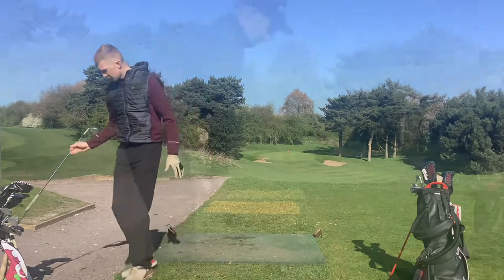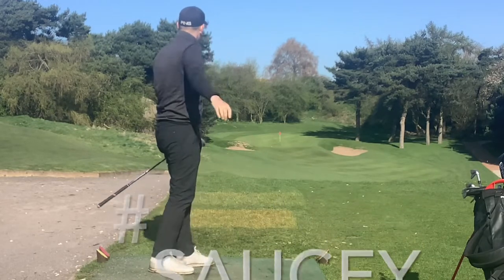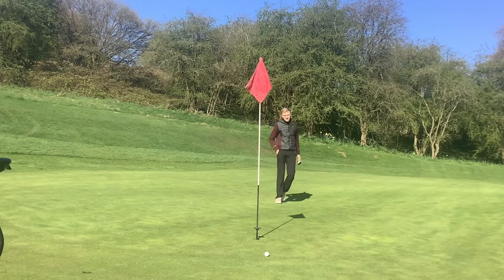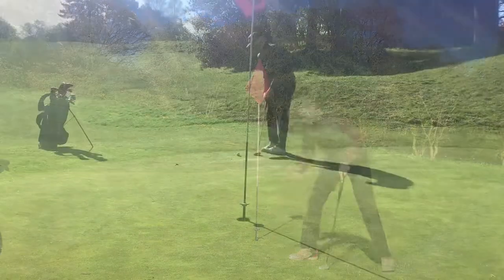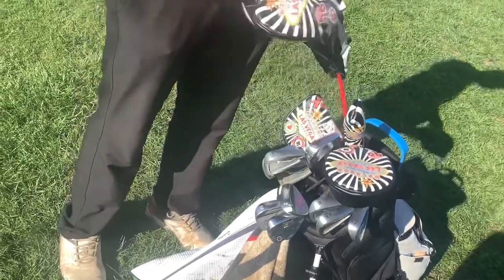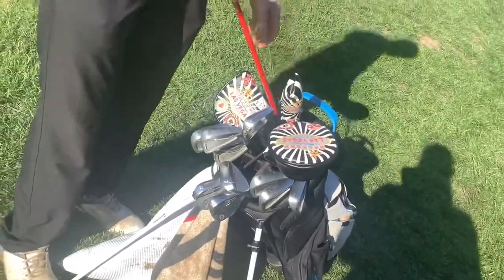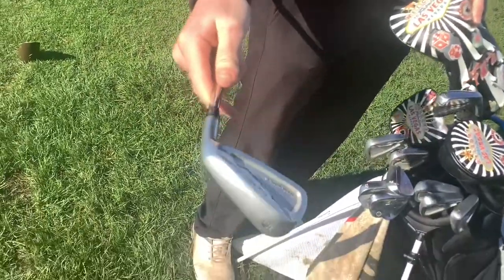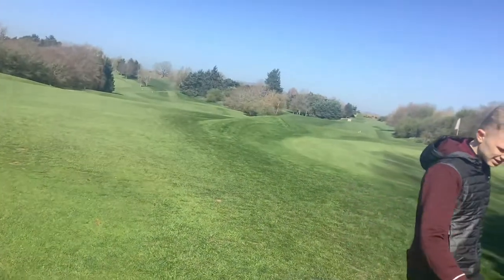PGA Professional VS 1 HANDICAP GOLFER! what’s the difference??? Course Vlog @ Wrexham Golf Club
Big Matchup today vs 1 handicapper Jack at Wrexham golf club on a class day! Course is in fantastic condition yet again!

I am a PGA Professional Golfer based in Wales in the UK. I teach, play, repair and custom fit! If you have any questions dont hesitate to give me a shout!

I specialise in golf club reviews, golf club news, golf club head to head competitions, coaching tips, course vlogs, and much more unbiased content! I am inspired by PGA Professional Golfers such as Rick Shiels Golf and Peter Finch who provide Golf Course Vlogs and golf club reviews just like Mark Crossfield and James Robinson. These are the people who pioneered the world of online golf tips and coaching!

This channel is hopefully easy watching for everyone whilst still being informative! Enjoy!